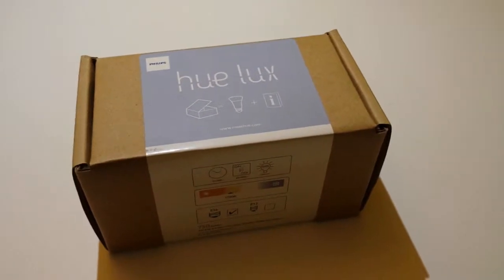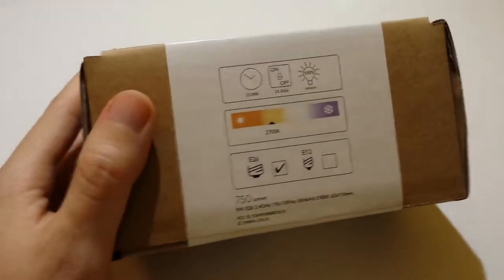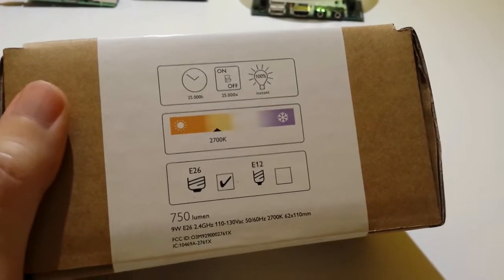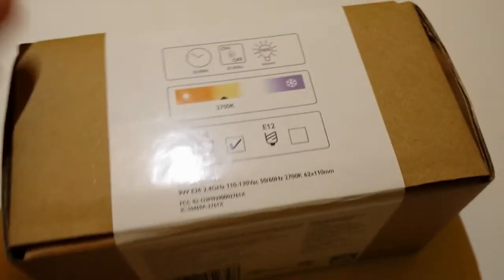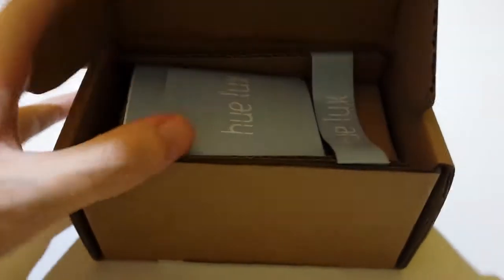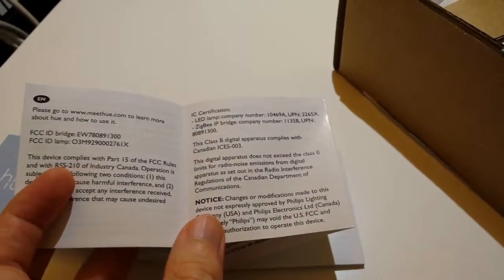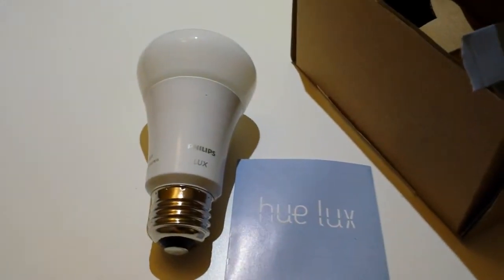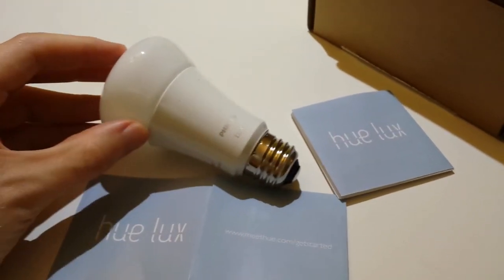Unboxing the Phillips Hue Lux